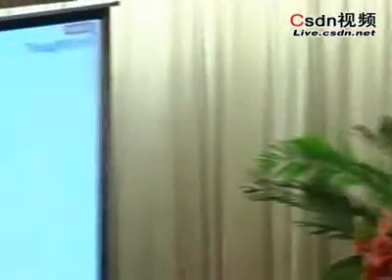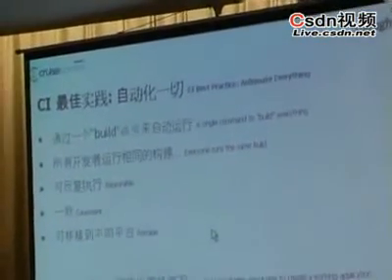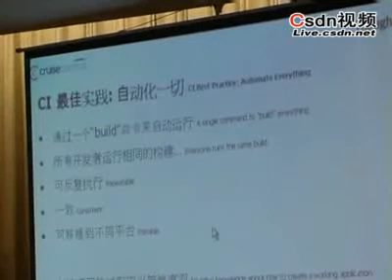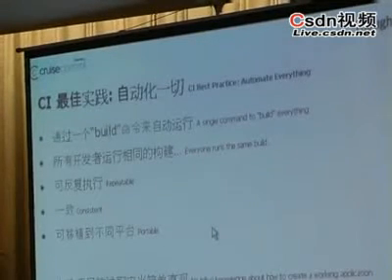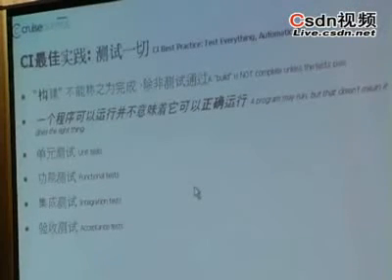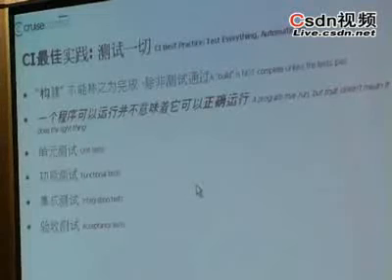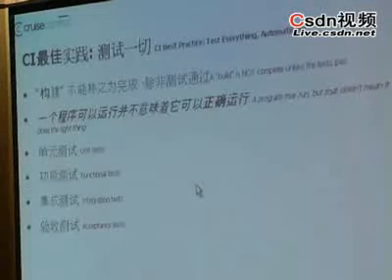Continuous integration best practices( first part)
第二届敏捷中国大会视频